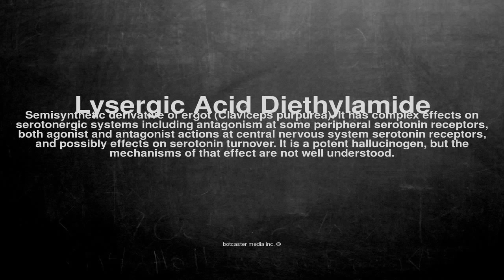Medical vocabulary: What does Lysergic Acid Diethylamide mean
What does Lysergic Acid Diethylamide mean in English?